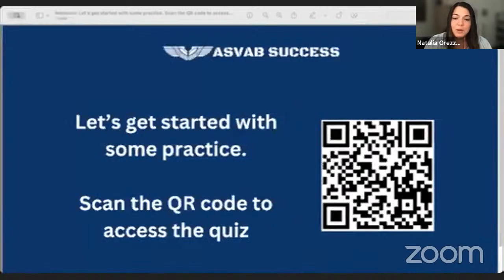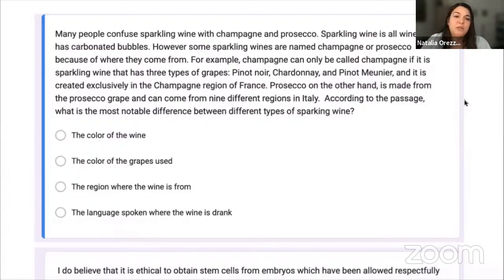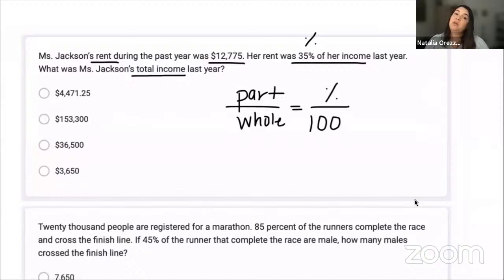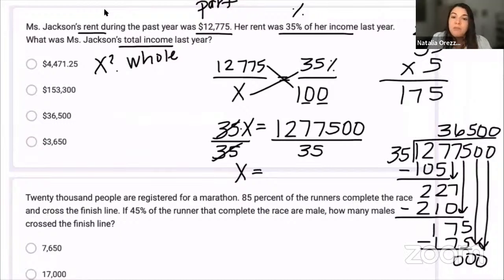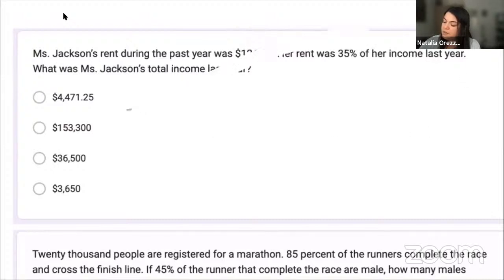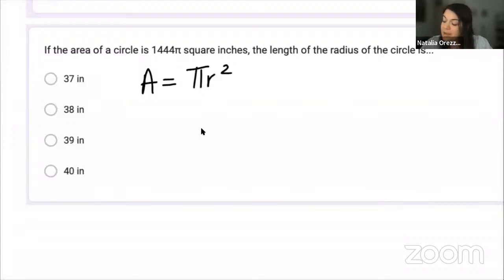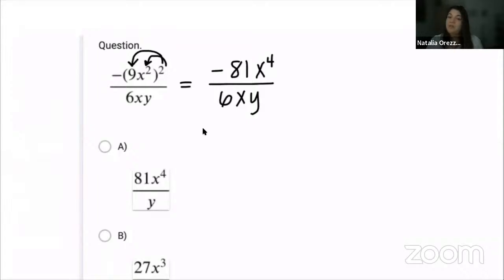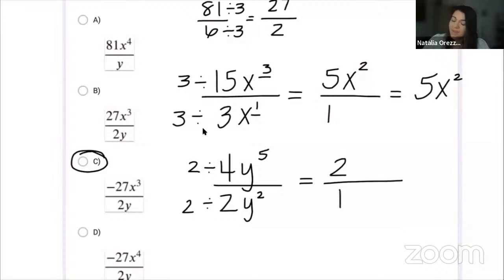July Free Preview Class